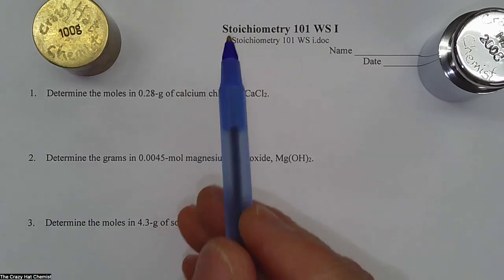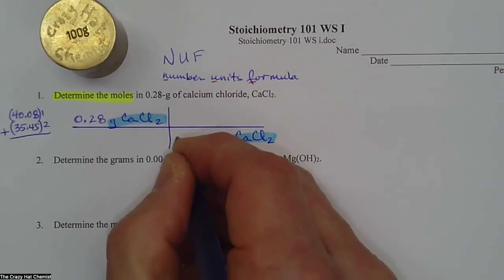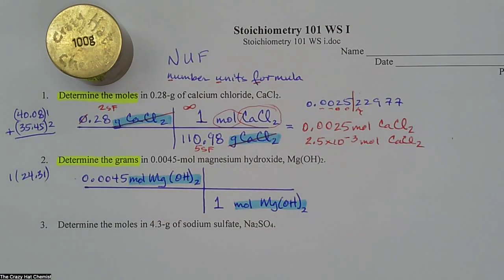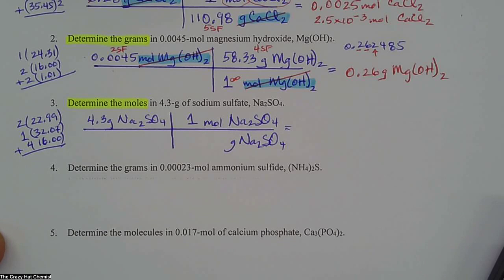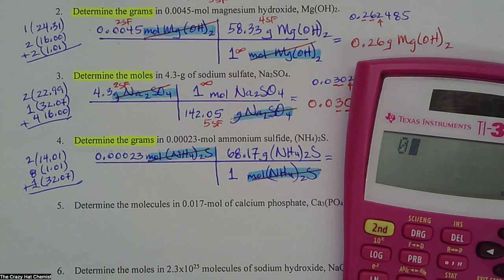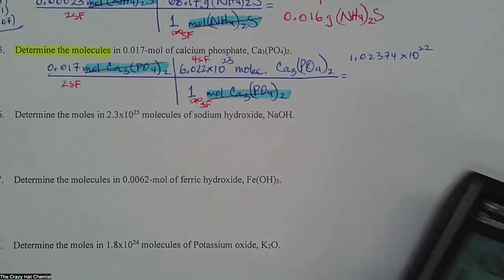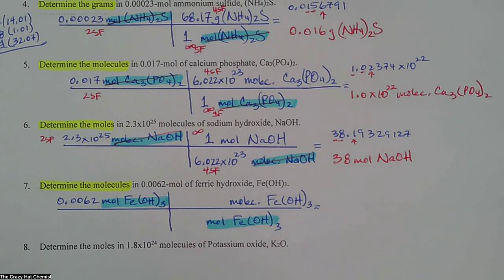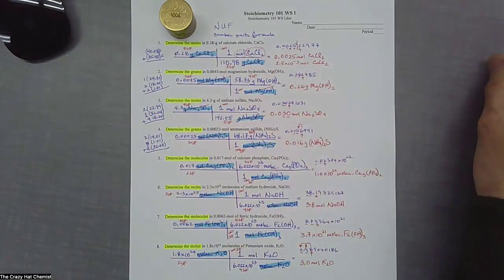Stoichiometry 101 WS I - Stepwise Solutions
This video covers how to use the stoichiometry flow chart, how to convert from grams to moles, how to convert from moles to grams, how to convert from moles to molecules and how to convert from molecules to moles, how to use unit conversions, how to determine molar masses, how to determine significant figures, how to round correctly, how to type in exponential notation into your calculator!